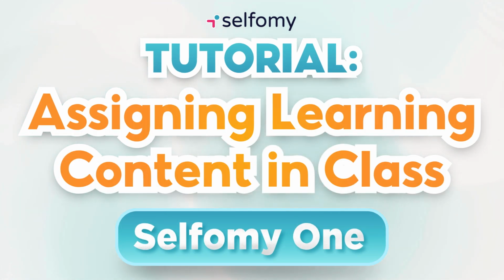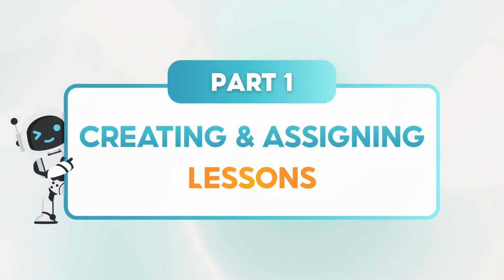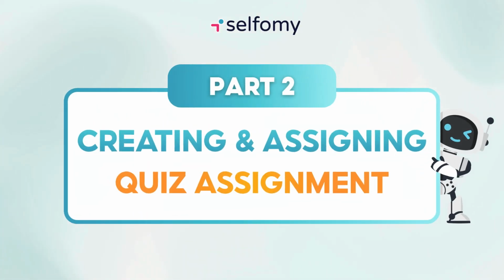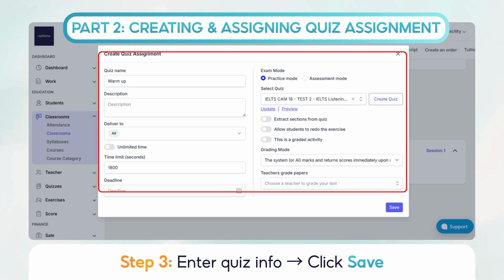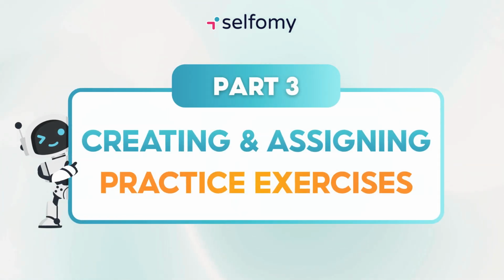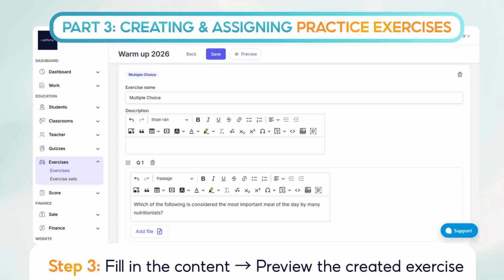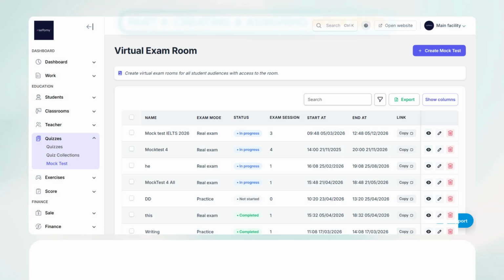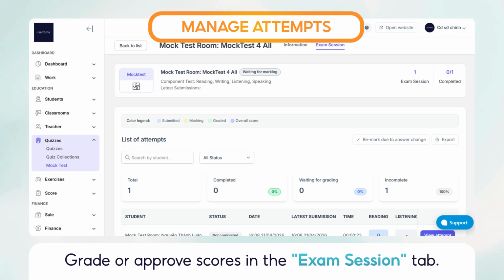How to Assign Learning activities with 4 Content Types | Selfomy One Tutorial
Welcome to Selfomy’s official tutorial!
In this video, you’ll learn how to assign lessons and activities within a class using Selfomy One – a powerful IELTS LMS designed for English training centers.
We’ll walk you through four specialized content types built for teaching and test preparation: Lectures, Test-based Assignments, Practice Exercises, and Virtual Exam Rooms.
This is a key workflow that helps your center organize lessons, assign tasks, conduct assessments, and track student performance in a flexible, structured, and automated way.

⏱️ TIMESTAMPS:
 00:00 – Overview of 4 content types on Selfomy One
 00:32 – Part 1: Create & assign Lectures
 01:08 – Part 2: Create & assign Quizzes
 02:03 – Part 3: Create & assign Practice exercises
 03:04 – Part 4: Create & assign Virtual Exam Rooms

✨ Key Highlights of Assigning Content in an IELTS LMS:
Each content type is designed for different teaching and learning goals
Combine multiple activity types within a single exercise
Test-based assignments support AI grading and anti-cheating controls
Virtual exam rooms simulate real IELTS, TOEIC, and SAT test environments
Teachers can review submissions, grade, and track performance in real time

With Selfomy One, managing lessons and assignments becomes more efficient, flexible, and scalable for your language center.